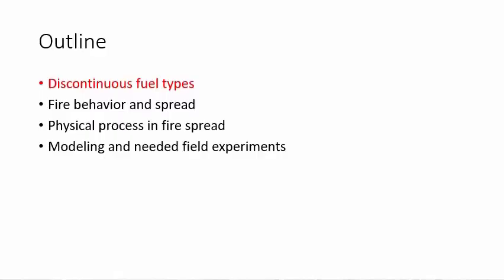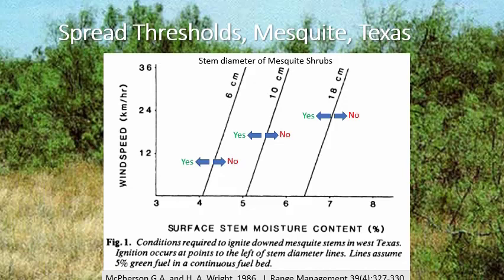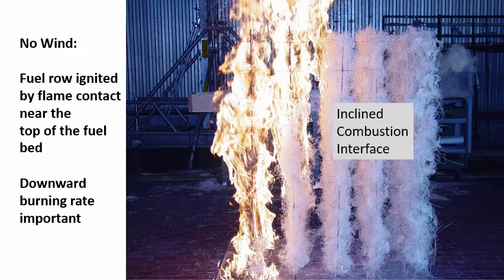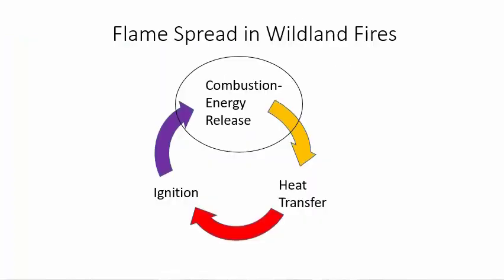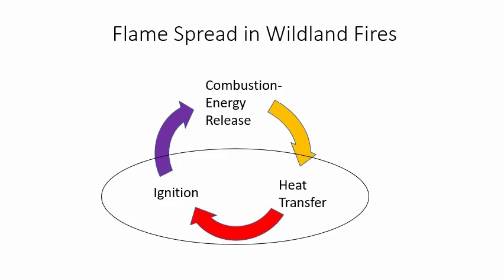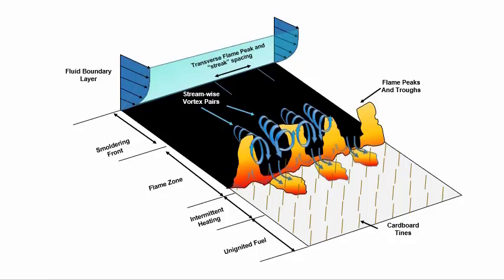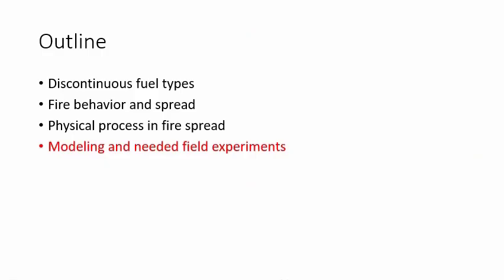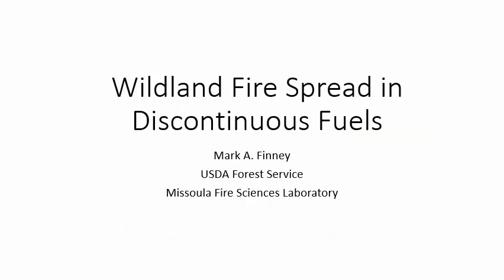Finney Discontinuous Fuels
Presentation on wildfire spread in discontinuous fuels. Mark Finney